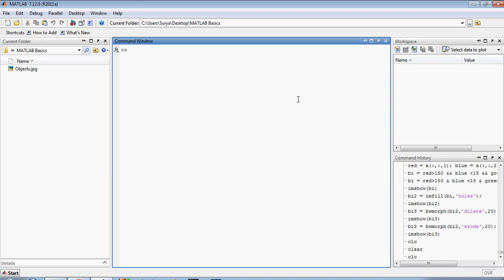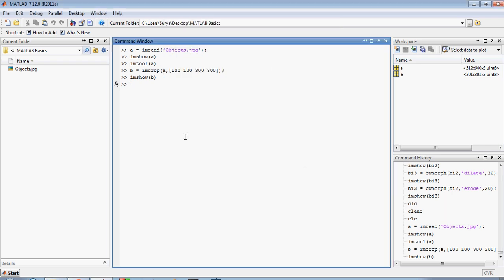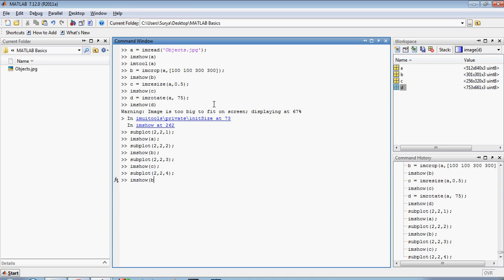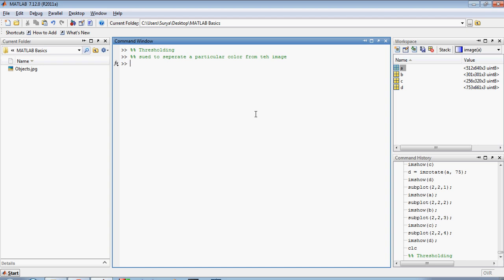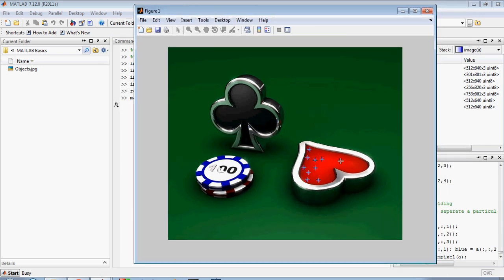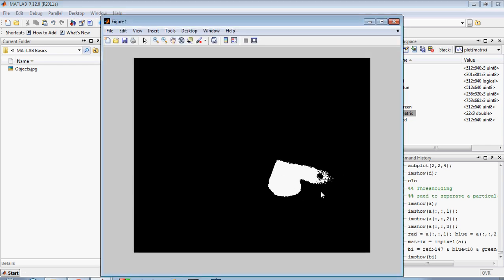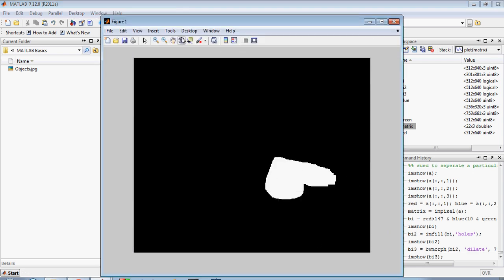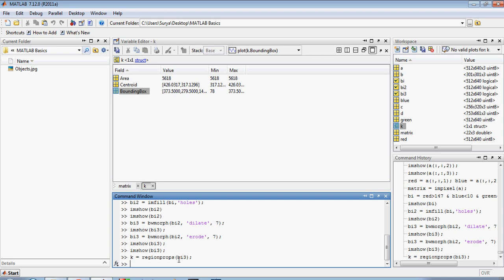Basics of Image Processing in MATLAB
This is a video, demonstrating the use of various functions of the Image Processing toolbox of MATLAB.

Important Functions:
1. a = imread('img.jpg');
2. imshow(a);
3. imcrop(a,[]);
4. imrotate(a,angle);
5. d = impixel(a);

Important Concepts:
1. Thresholding.
2. Filling Holes.
3. Removing Noise.
4. Dilate.
5. Erode.